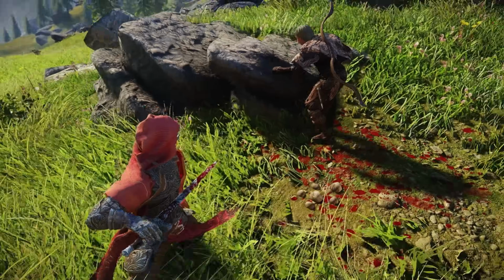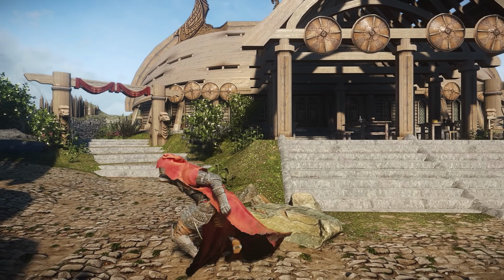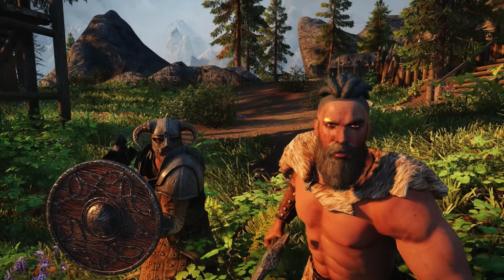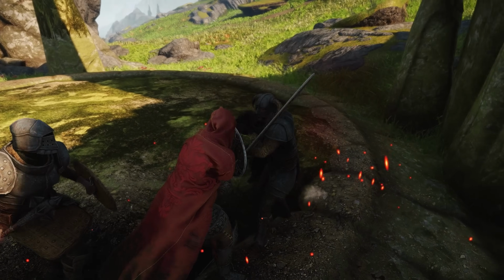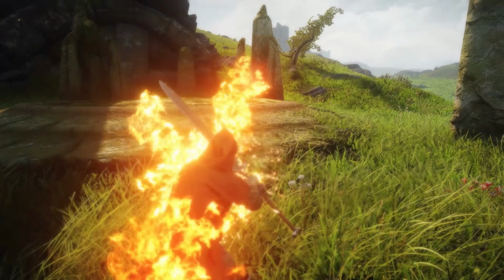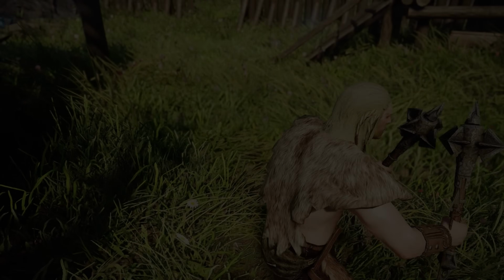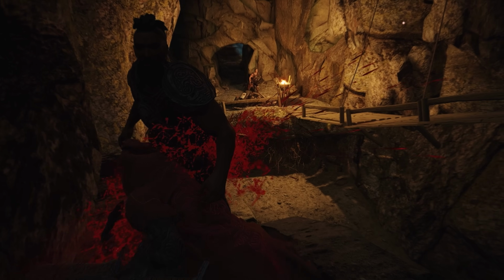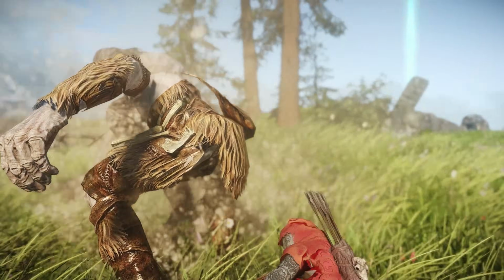Completely Modernize Skyrim's Combat With These Essential Mods!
I made  Discord Come help me set it up i have no idea what i'm doing

Protect yourself from the increasingly dangerous internet

0:00 - Intro

0:36 - ESSENTIAL
True Directional Movement

1:45 - Combat Overhauls

6:12 - ANIMATIONS

8:12 - Combat Addons
One Click Power Attack NG

11:20 - Outro